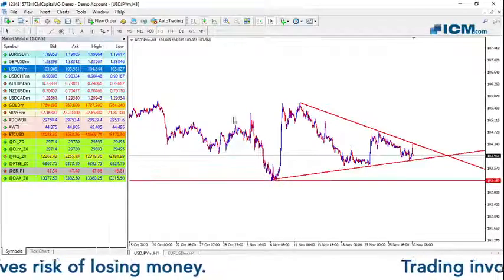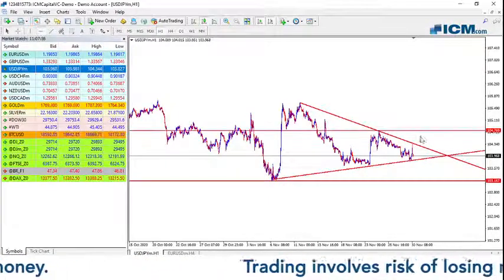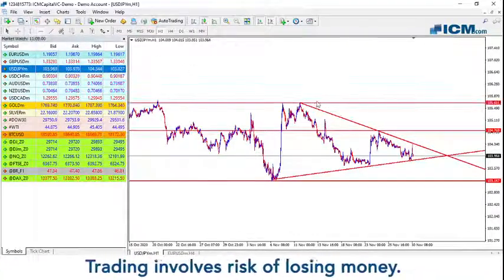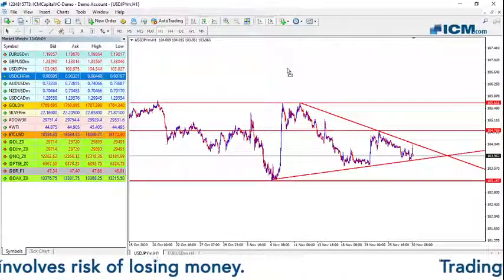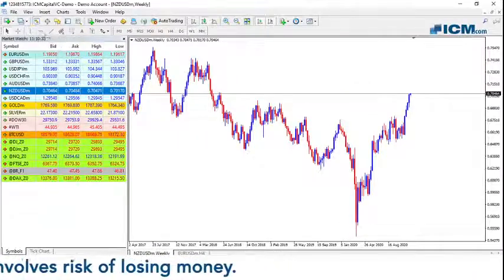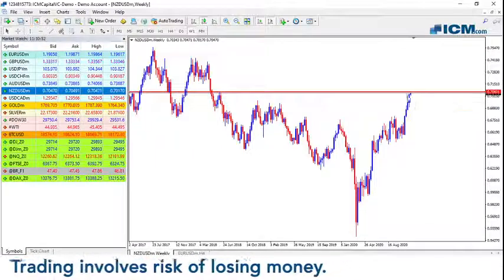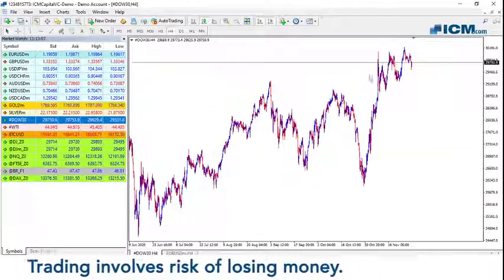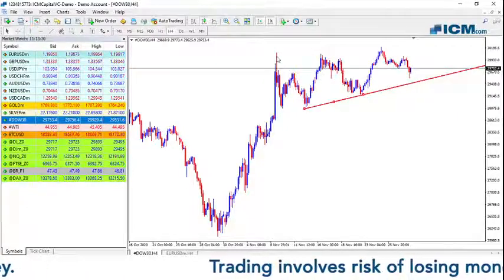ICM.com - Mid-day Market Update, 30th of November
The dollar continued to weaken against other major currencies except the British pound, weighed down by risk-on sentiment, which also drove gold prices lower. Meanwhile, for oil, we are witnessing a sideways move ahead of OPEC+ meeting, where extension to the current cuts could boost oil rally again.